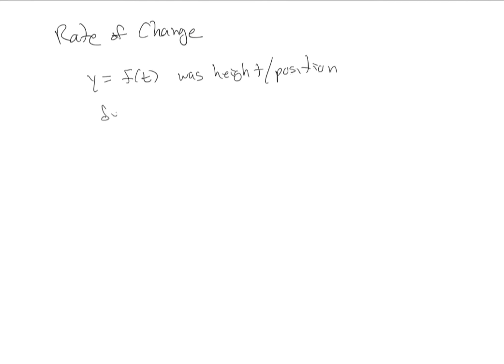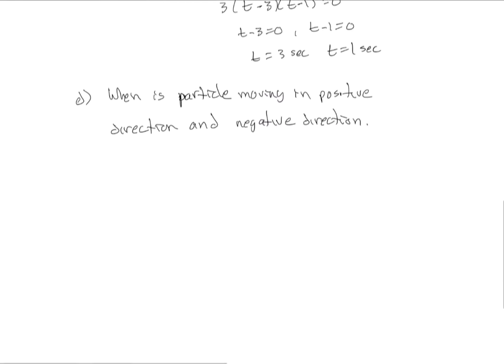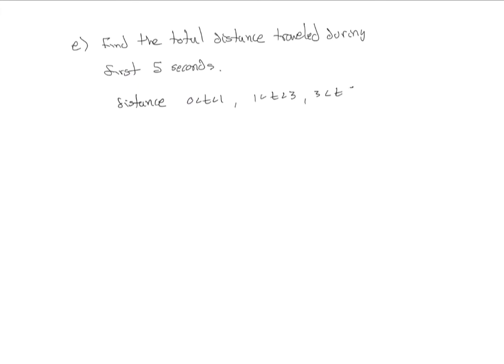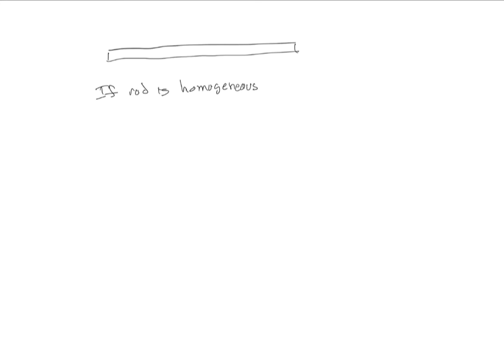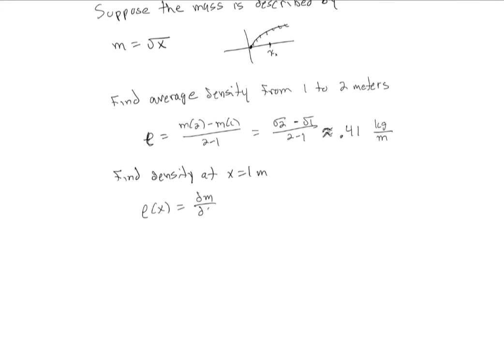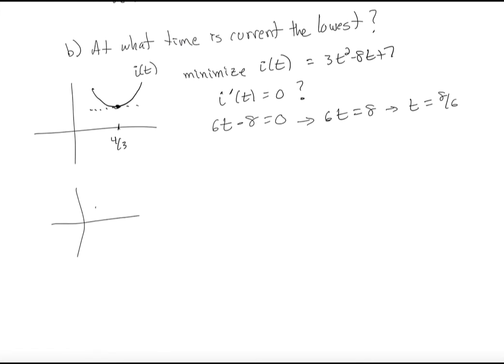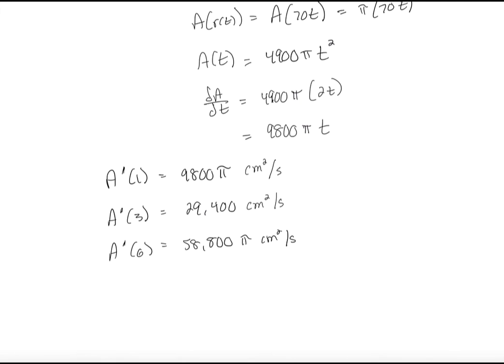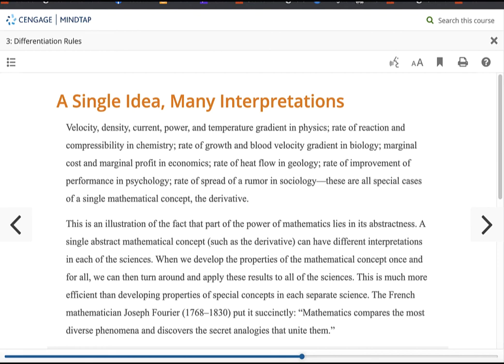3.7 Applications of Derivatives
In this video we look at different applications of derivates. A rate of change can be used in many different fields of science. This video introduces some of those topics.